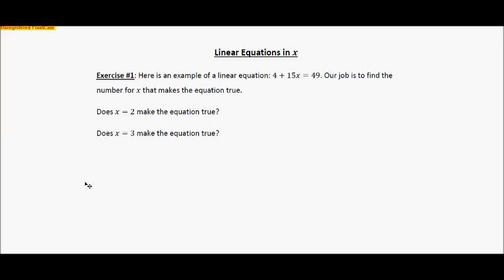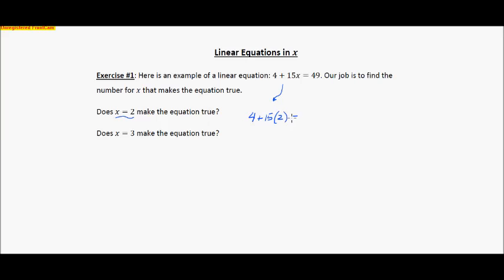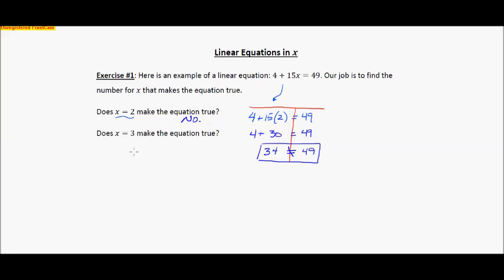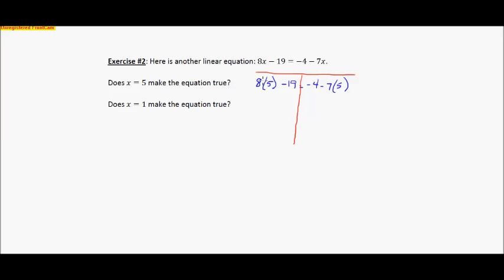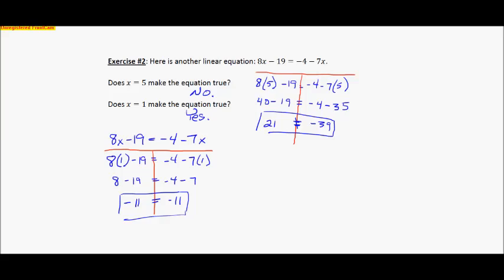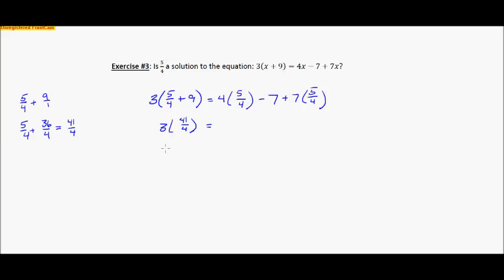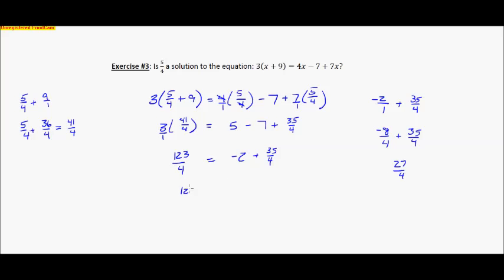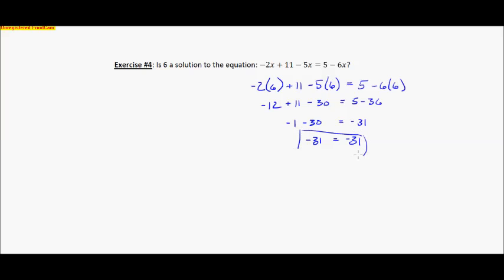Linear Equations in x